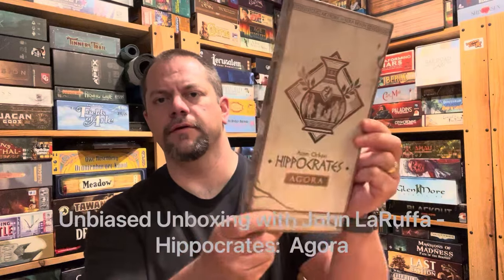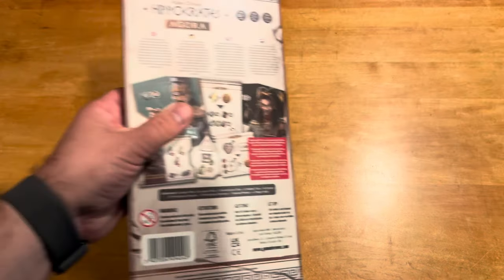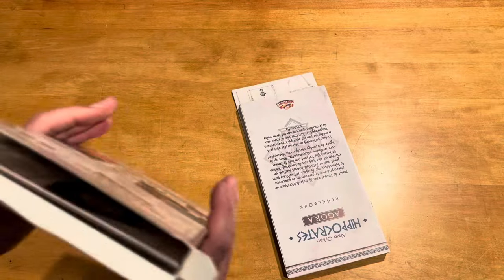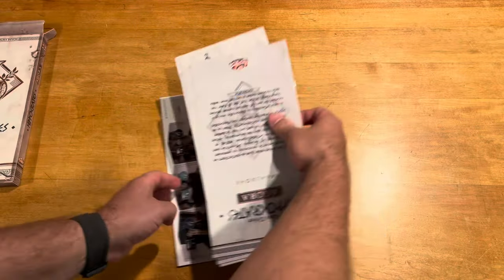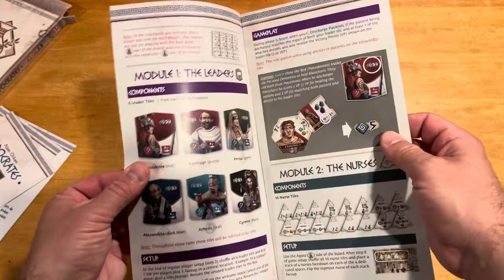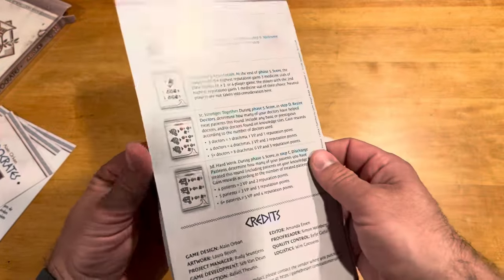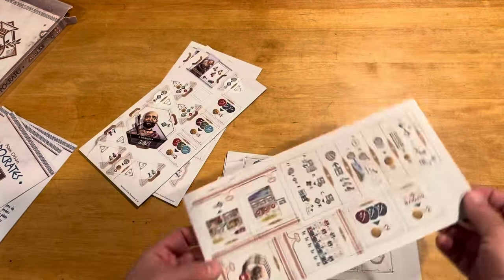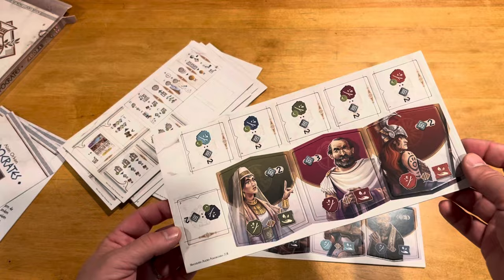Hippocrates: Agora - Unbiased Unboxing with John LaRuffa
Let’s see what you get inside this small box ￼expansion.